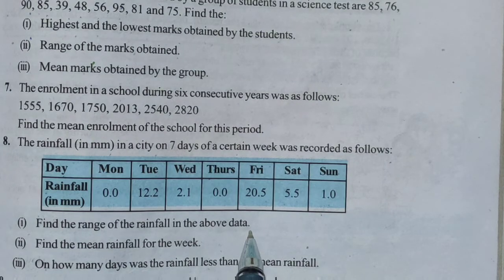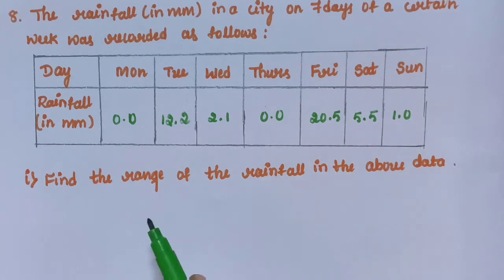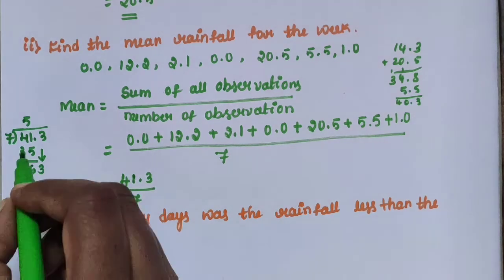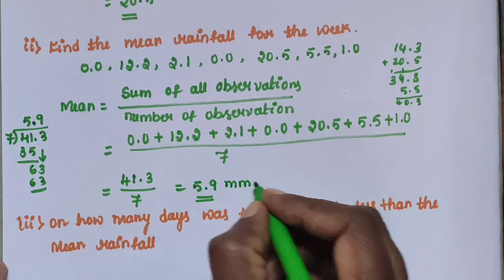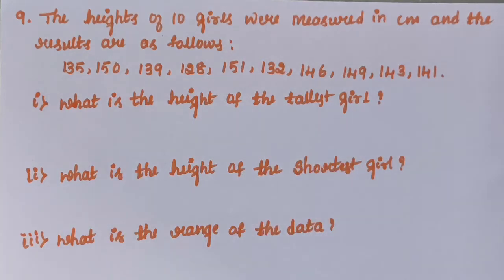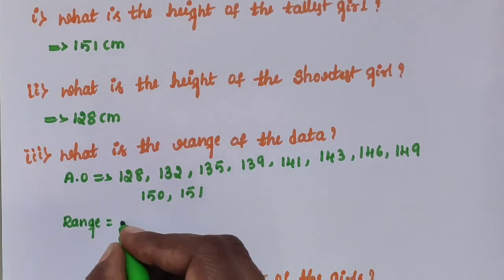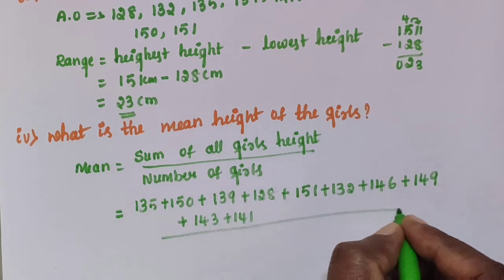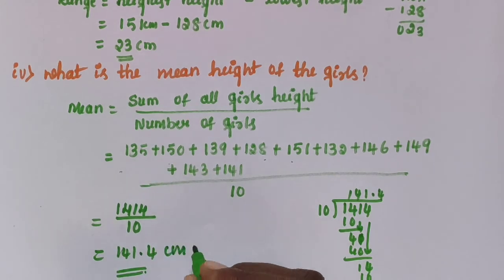Karnataka state syllabus 7th std Mathematics Chapter-3 'Data Handling' exercise-3.1 Part-3